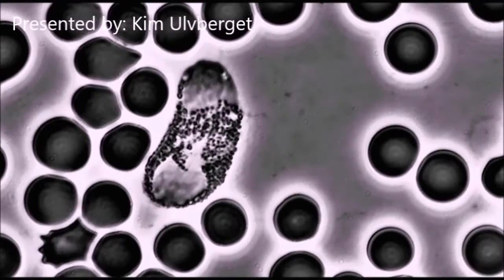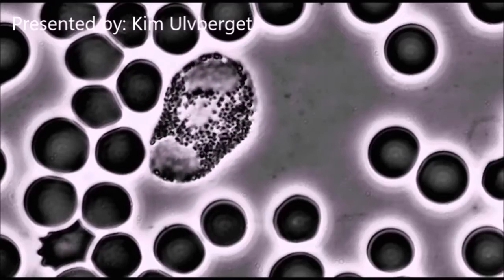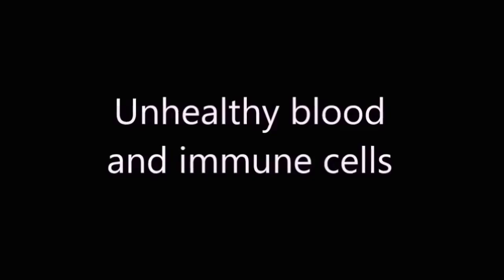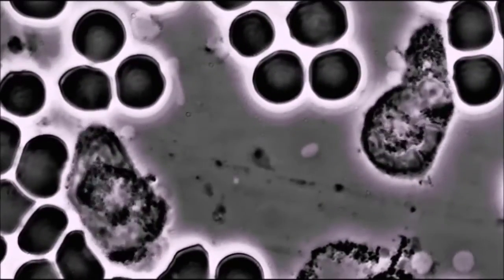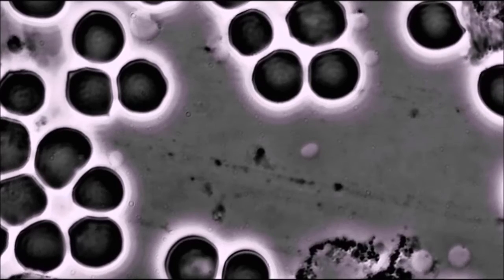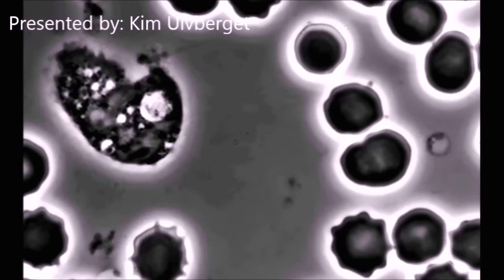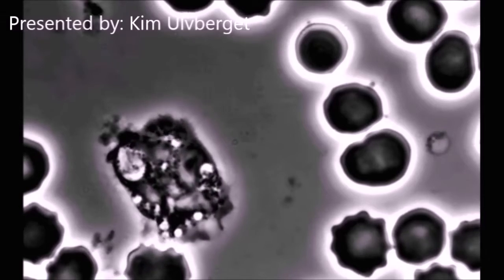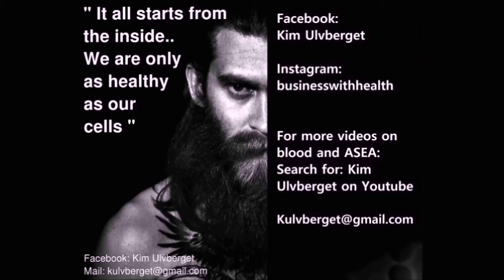The Difference Between Healthy And Stressed Blood Cells / Immune System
This is a collection of some blood videos of healthy blood and of blood with a stressed immune system.

Healthy blood will have an active immune system and round, even blood cells floating freely in clear blood plasma.
The immune cell you see moving around has lots of activity, eagerly searching the blood for unwanted elements, such as fungus, bacteria, trash etc witch will be collected, killed and eliminated from the blood. All of this is done to protect your body and health.

The unhealthier blood looks messier, with fungus and trash floating around between the cells. The red blood cells will also often be more pointy and can be stuck together. The blood cells deteriorate because the blood is too acidic, giving room for fungus to evolve. Then the fungus creates an even more acidic environment.

The immune cells will hunt down unwanted elements as best as they can, but they will work under constant stress. This will make the immune cells become overworked and will impact their lifespan negatively.
You can see the immune cells dragging white spots of fungus around.
Acidic levels in the blood comes from things like a bad life style, stress, depression, and bad dietary choices.

Healthy blood and immune systems are maintained by choosing to live a good life style, eating healthy, training, relaxing and choosing happiness.

To help the body heal faster and the cells to communicate fully, we recommend a redox supplement.
Follow the links in the video or contact us to learn more about how to choose the right lifestyle, how your body reacts and how redox signals can help your body to heal.